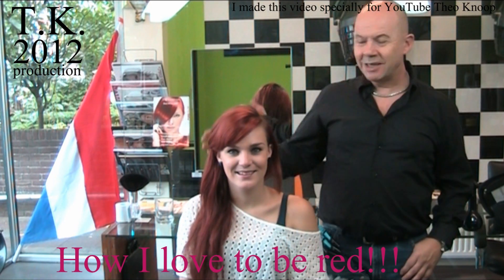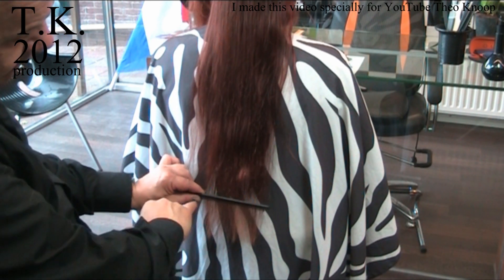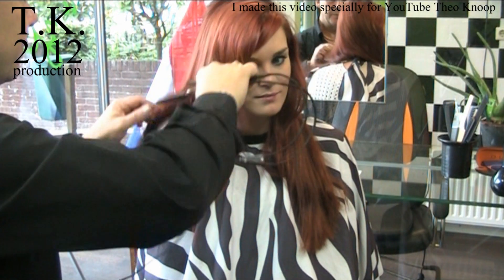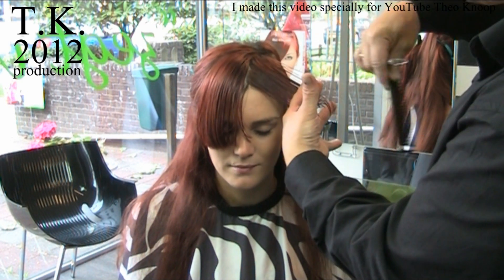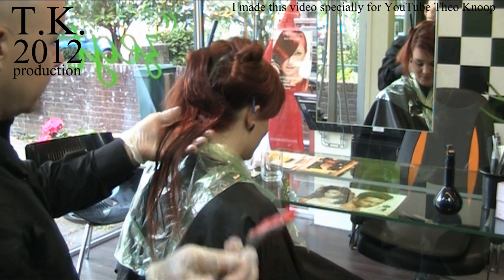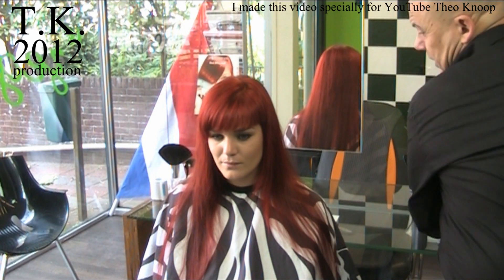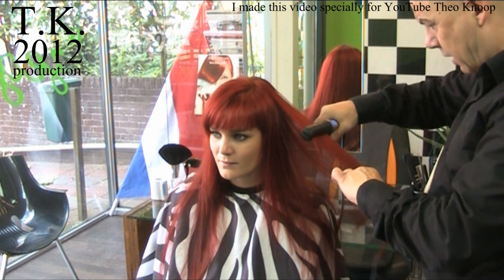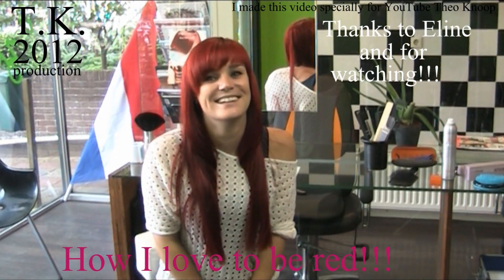How I love to be red!!! Eline by Theo Knoop 2012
Eline is red but she wants to be even more red, the new colors of Roverhair make it posible to do this!! I made this video not to long that way you can see the end result even faster!